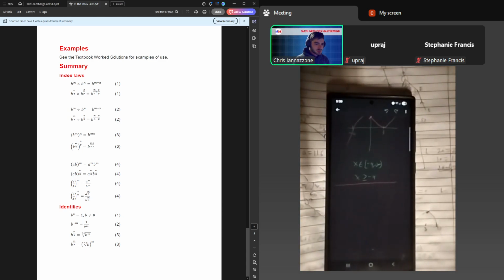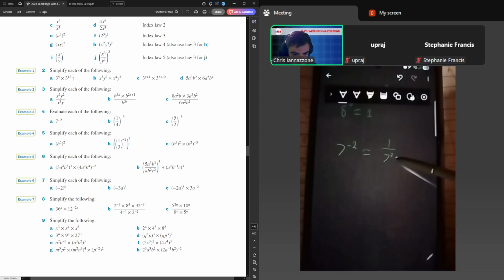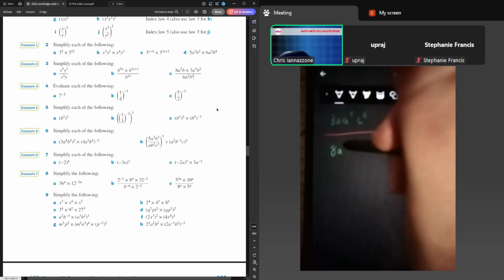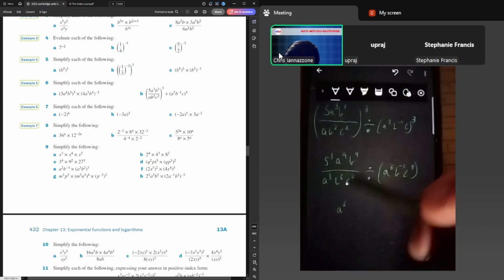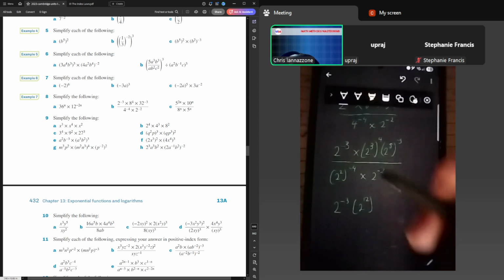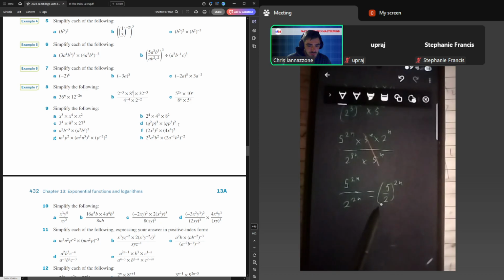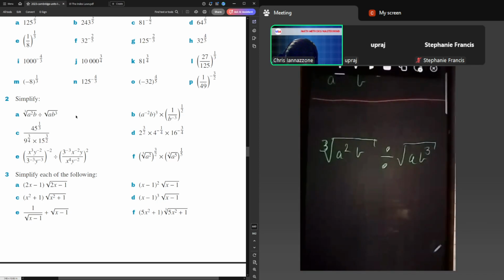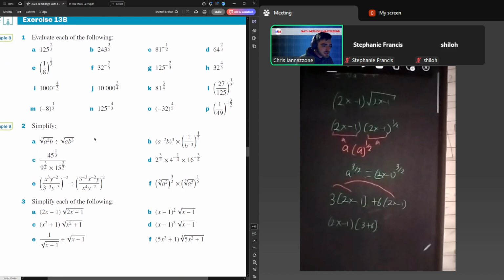Math Methods Index Laws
In this class we do a full review of all the index laws for math methods. Enjoy!